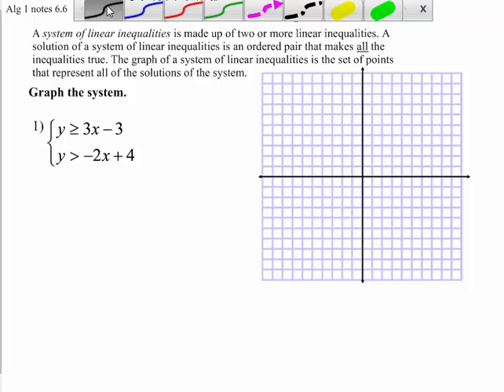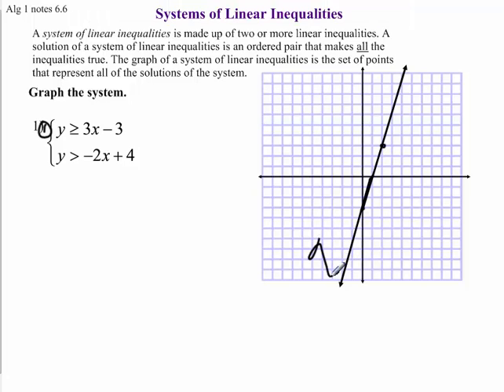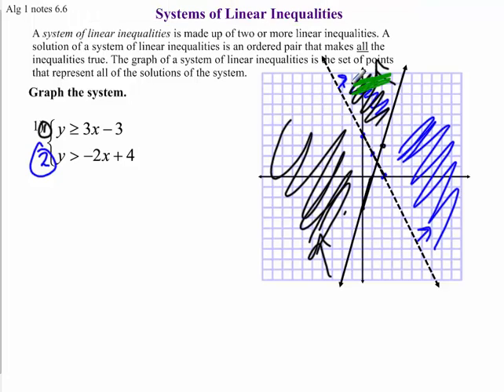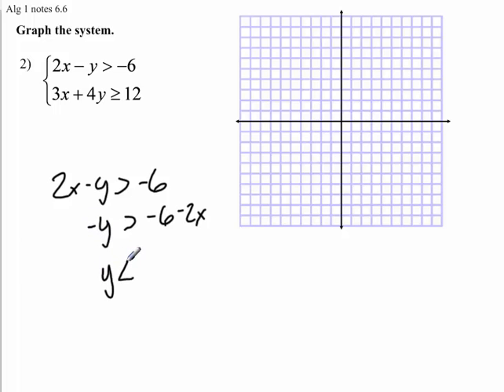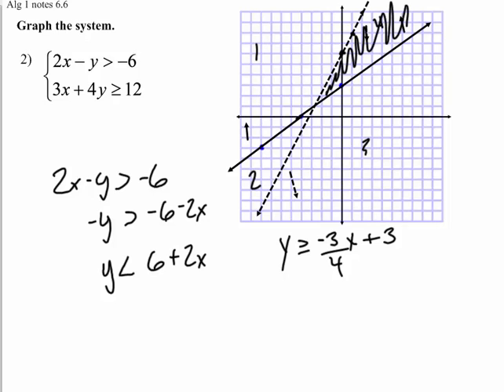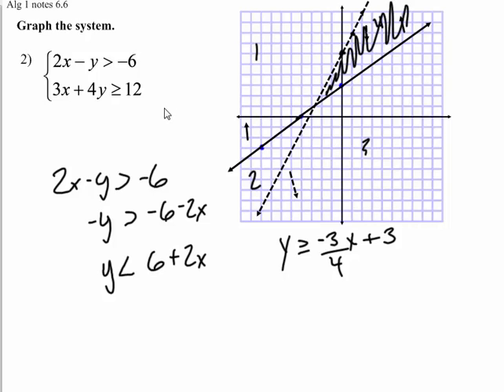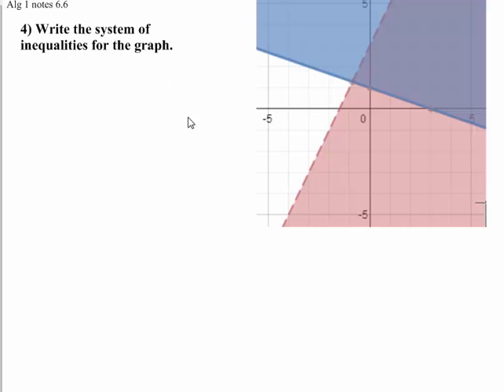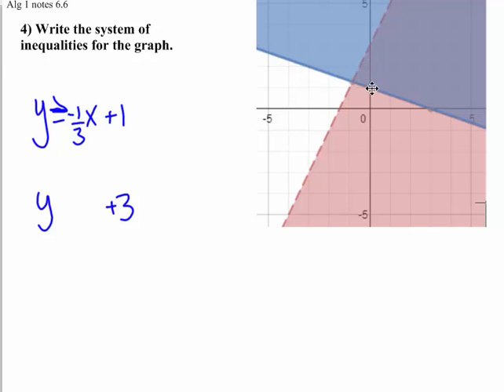6.6 Systems of Inequalities